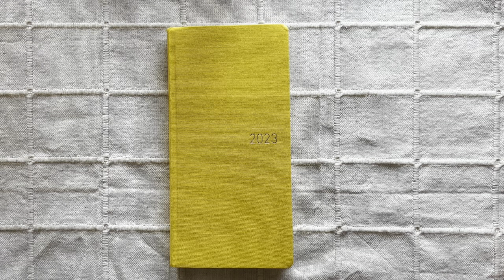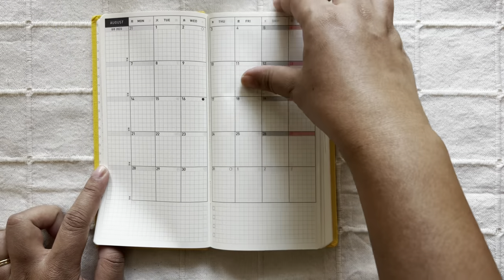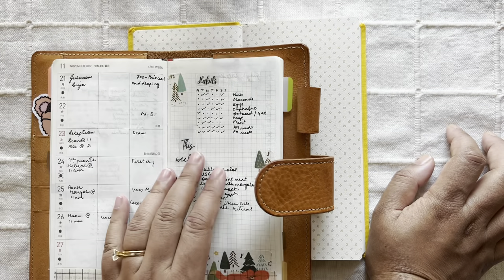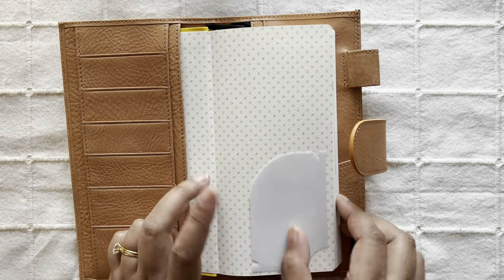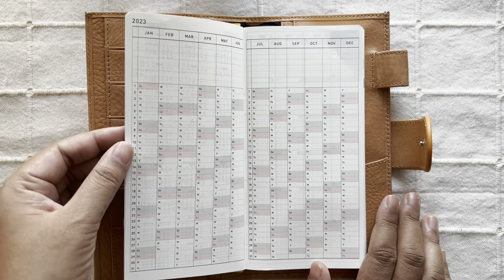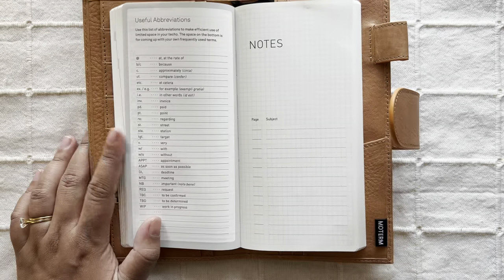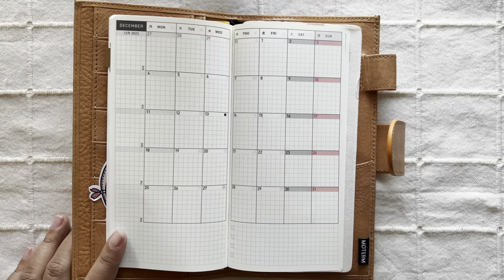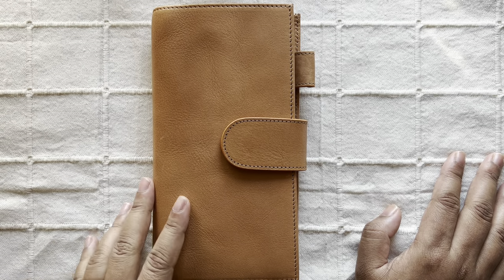2023 Planner Talks: Hobonichi Weeks Mega setup and talk-through